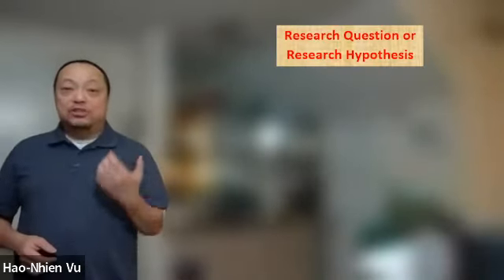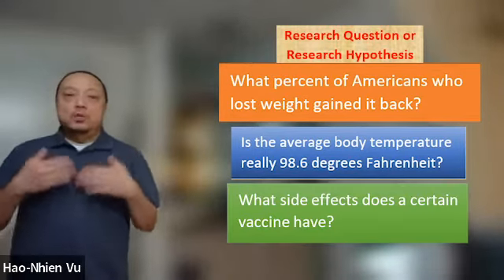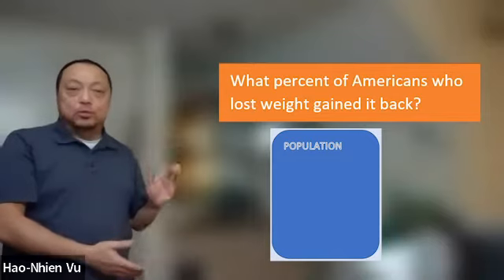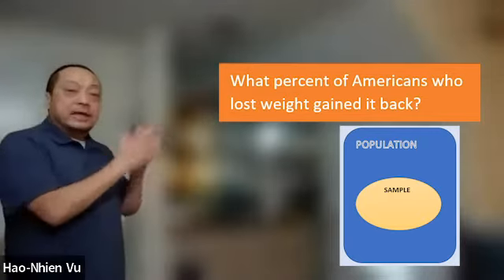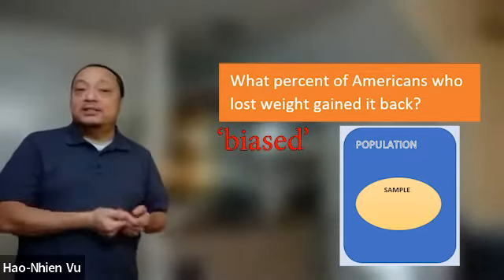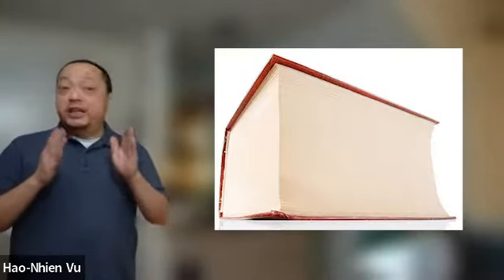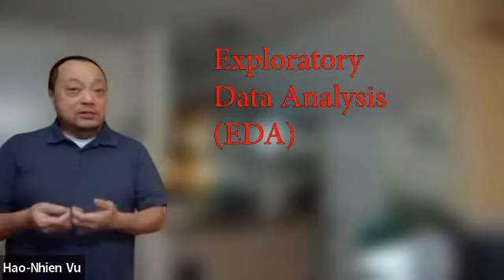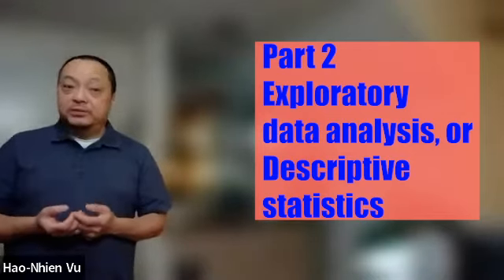What's a Stats class about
What's taught in a first-semester college Stats class?

0:00 Define Stats
0:50 Part 1 Sampling and Experiment design
4:12 Part 2 Descriptive Statistics
5:40 Part 3 Probability
6:52 Part 4 Inferential Statistics
10:50 Is Stats harder than other Math?